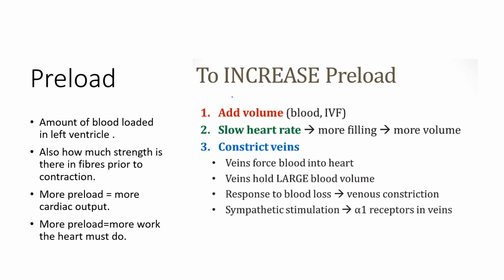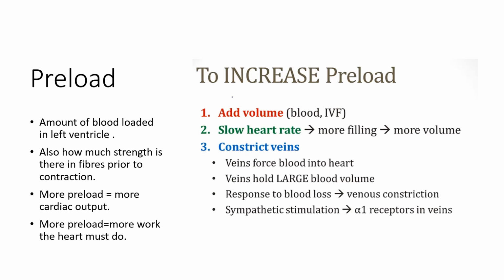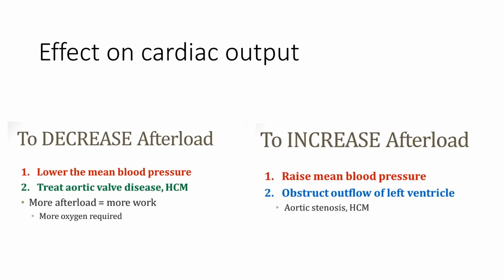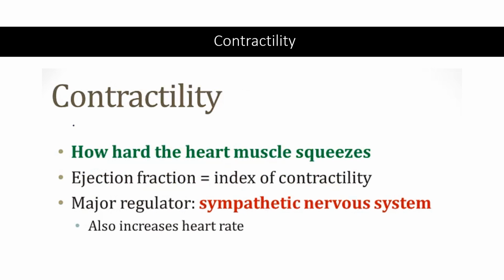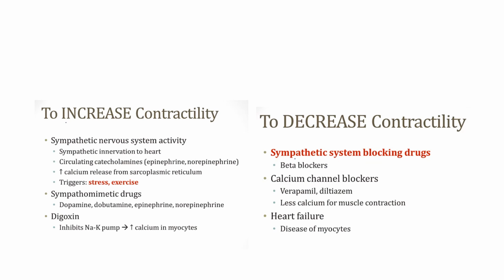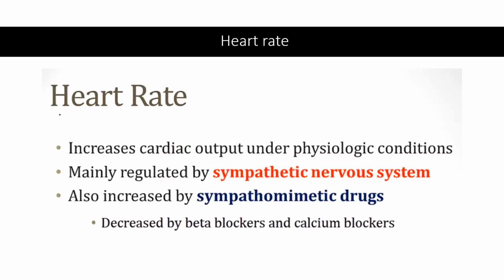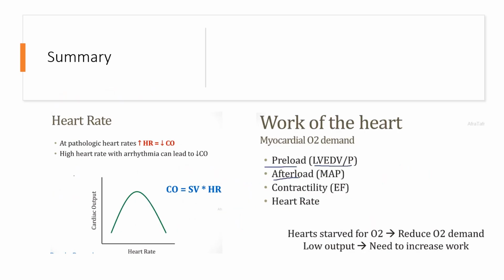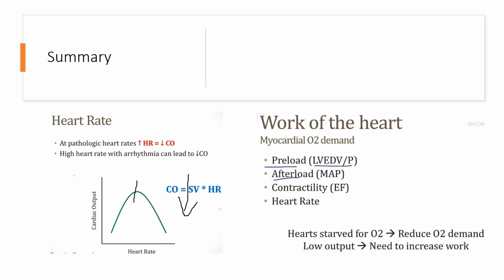Cardiac Output determinants | Preload | Afterload | Contractility | Heart Rate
In this video I have explained cardiac output all determinants .
With example and a very simple follow through explanation.
Hope you liked it. If you have any doubt ask me comment section below.